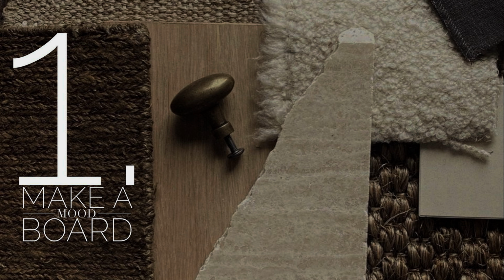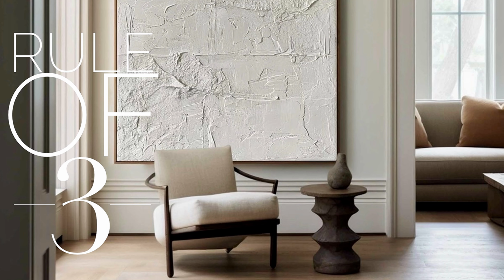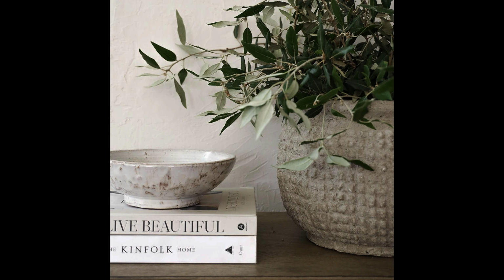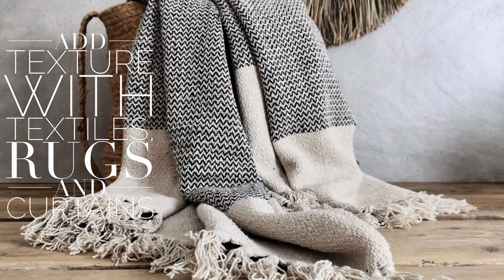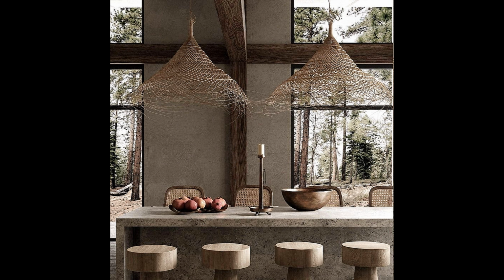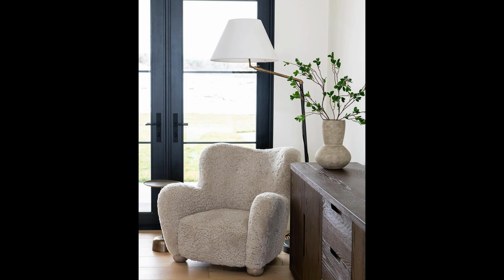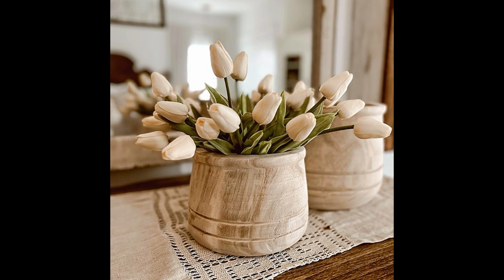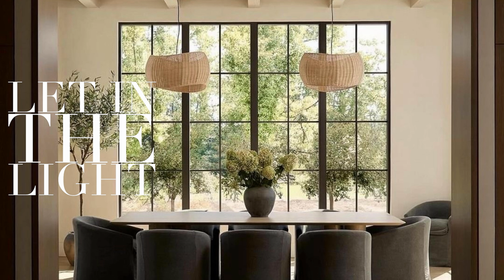How to Instantly Make Your Home Look Professionally Designed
Tips and tricks to decorate your home like a professional.